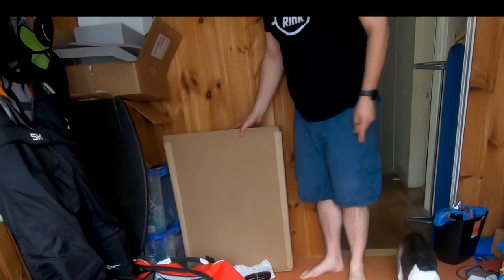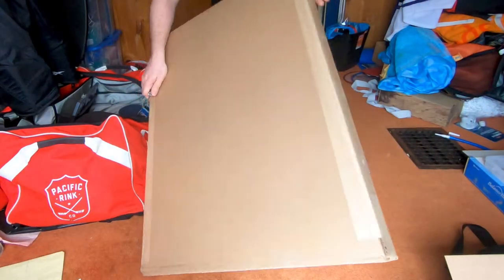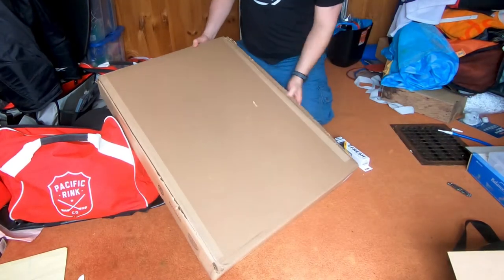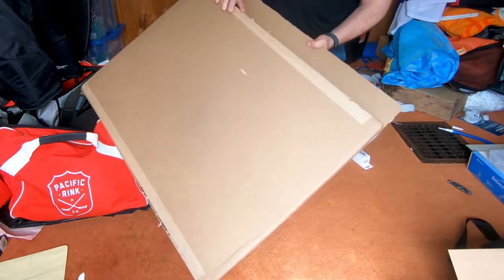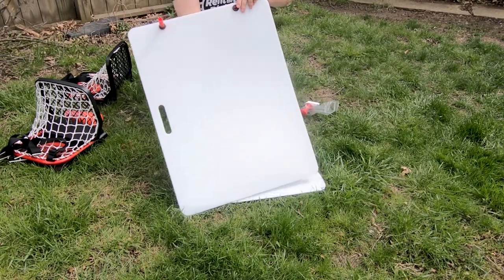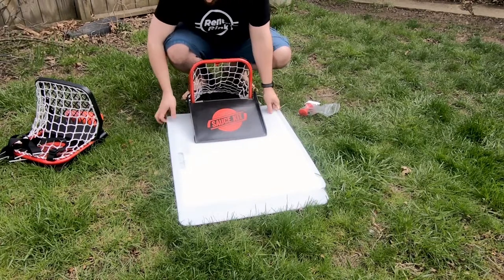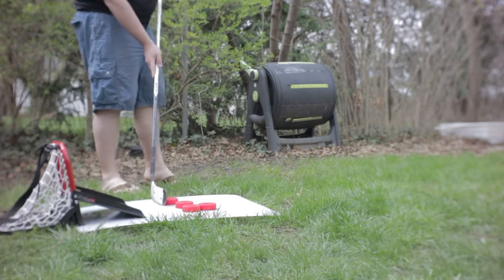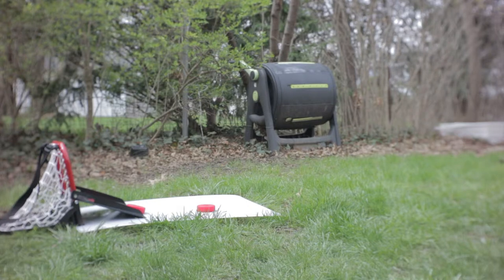The Beer Leaguer - Original Sauce Kit Unboxing and Initial Impressions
After trying it out at the Rent the Rink Long Island tailgate I decided to buy an Original Sauce Kit. This is getting it out of the box, setting it up, and my initial impressions of it.